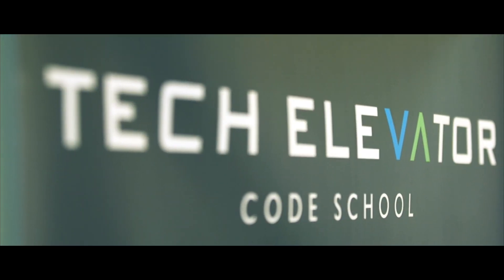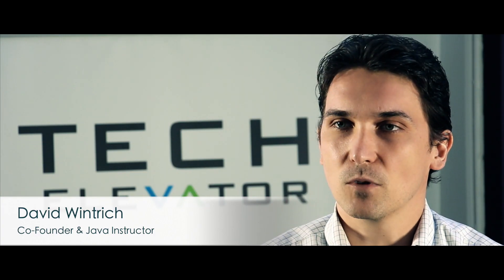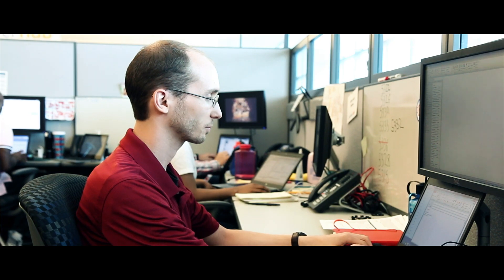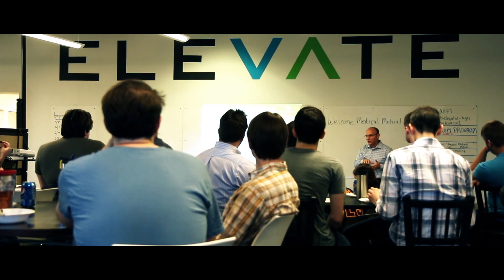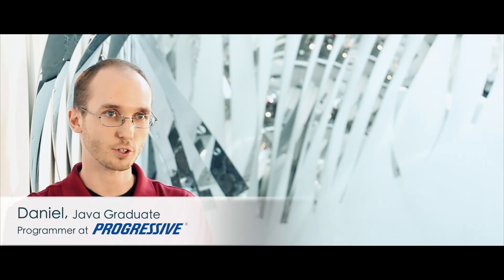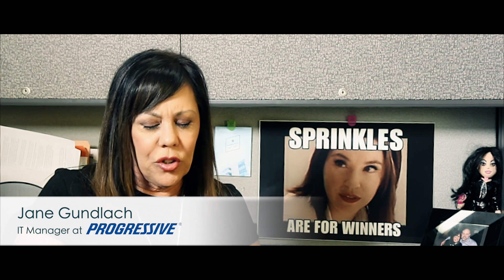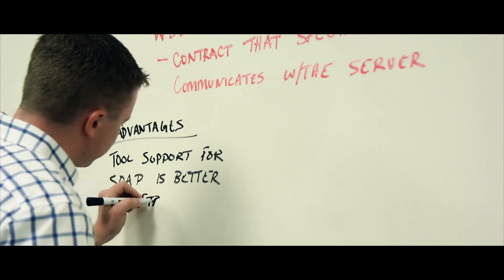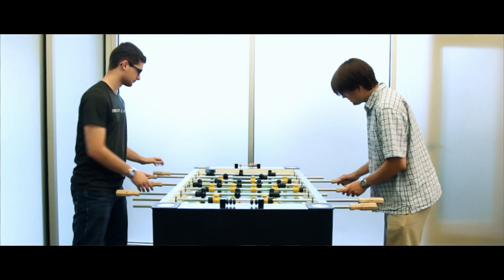A Look Inside Tech Elevator Coding Bootcamp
Get a feel for what it's like to be a Tech Elevator student: the pace, working with instructors, career prep, the outcome and more.

With a 98% placement rate, we're excited to share how our experienced instructors and team help our graduates build new careers as software developers.